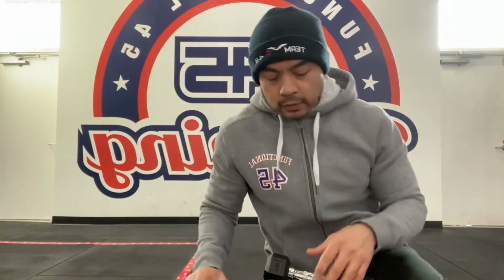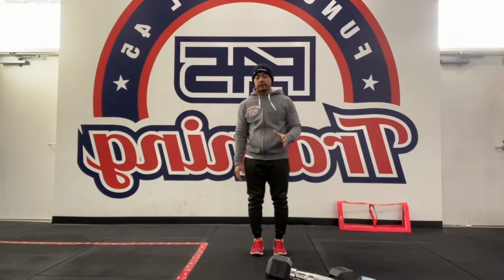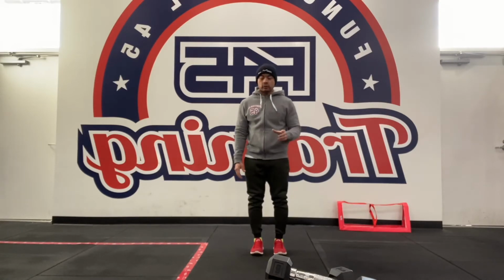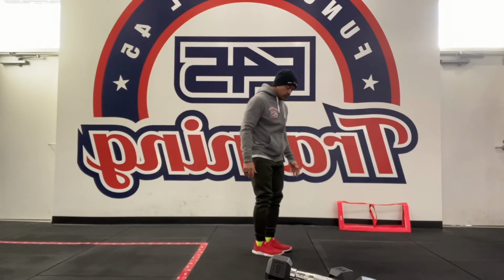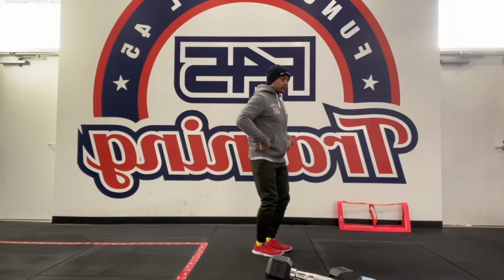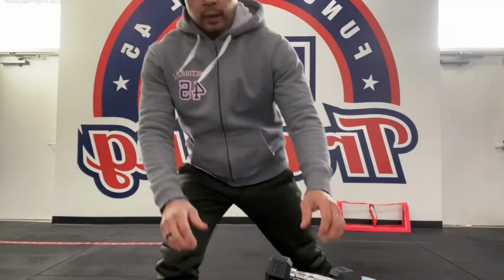Technique Tuesday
Close Feet or Narrow Squats